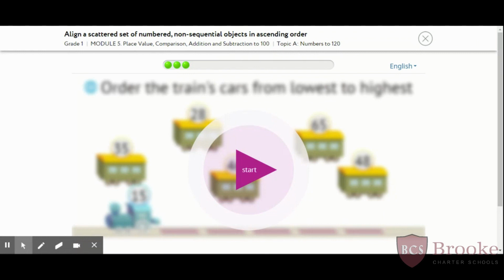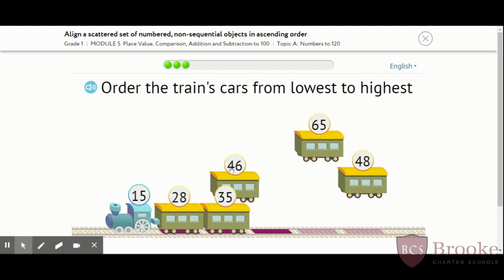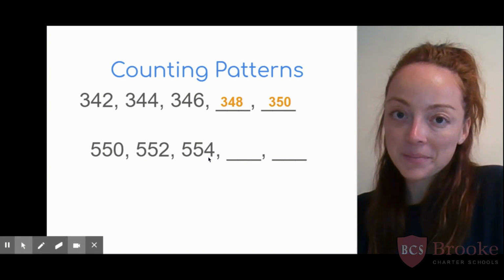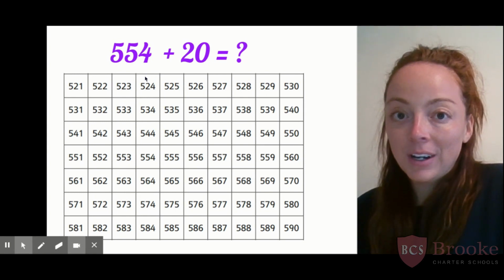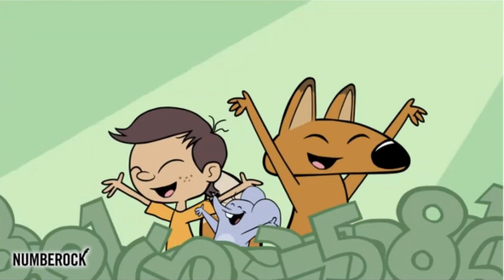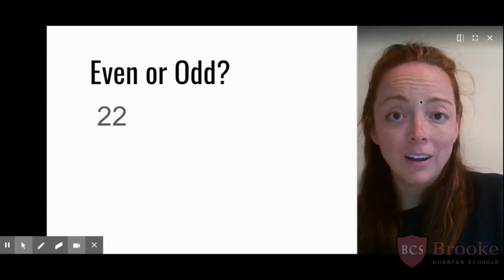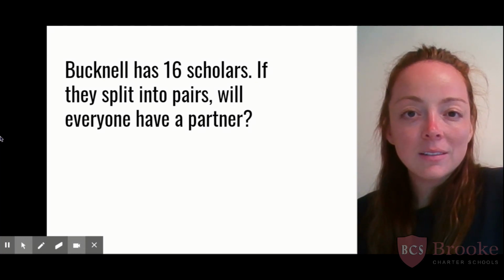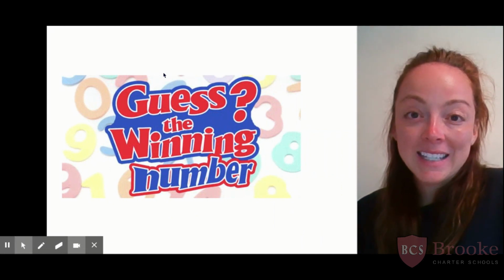Math_Routines_Lesson_11_Thursday_April_30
Math Routines with Ms. Doherty! Grab a pencil and paper!